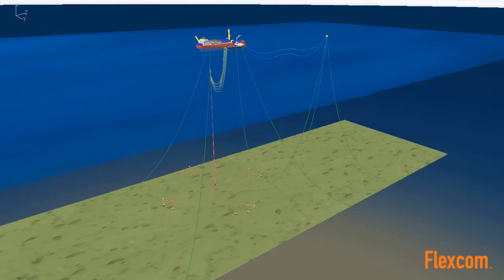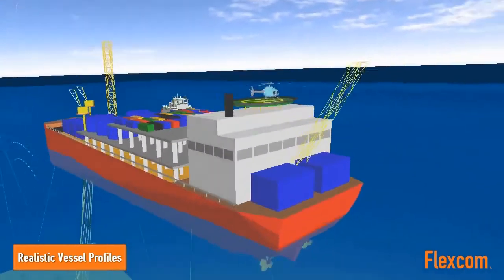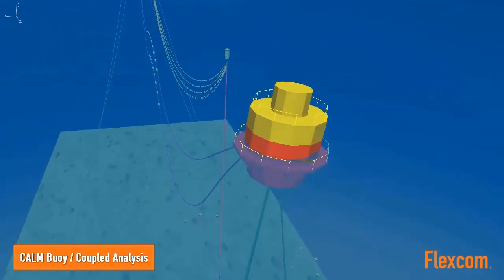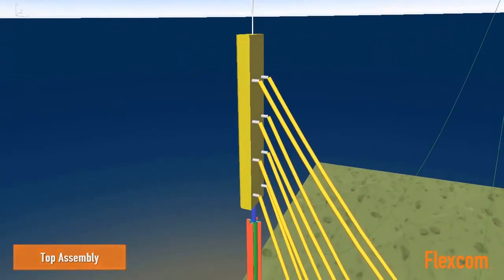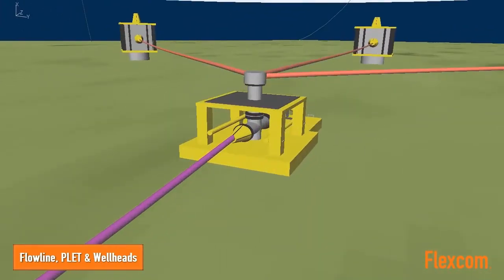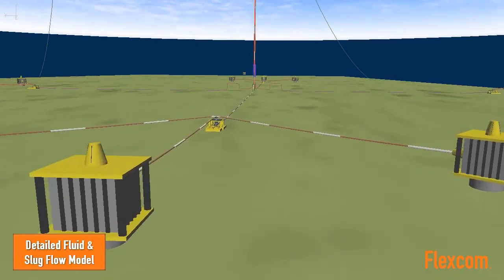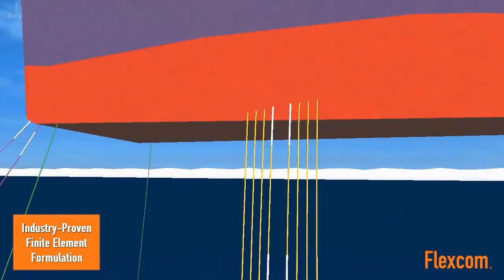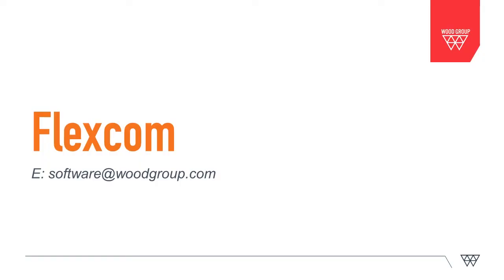Flexcom - Offshore Production System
This video illustrates a complex Offshore Production System modelled using Flexcom. The system is based on a bundled hybrid tower concept, which is typical of deep water production systems deployed in West of Africa field developments. Although this model is very complex and contains over 3000 elements, it is very easy to assemble in Flexcom using the line modelling feature.

Flexcom’s design philosophy is based on the provision of advanced computational techniques to provide confidence in the engineering design. The software uses an industry-proven finite element formulation, incorporating a hybrid beam-column element with fully coupled axial, bending and torque forces.

Flexcom provides a premium pipe-in-pipe modelling feature, which has underpinned the engineering design of some of the world’s most complex riser bundle configurations. The software uses detailed coupled analysis to model floating bodies, including high frequency first order wave forces, and low frequency second order wave drift effects. Flexcom also has a detailed internal fluid and slug flow model catering for centrifugal, Coriolis and dynamic pressure effects.